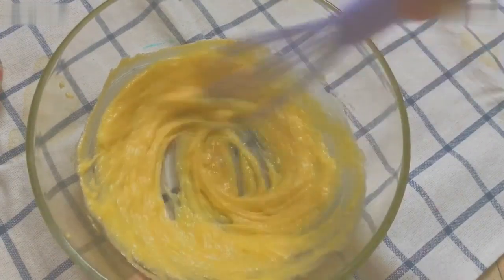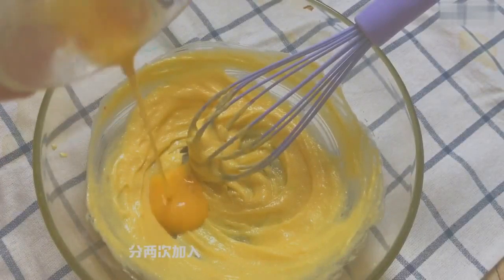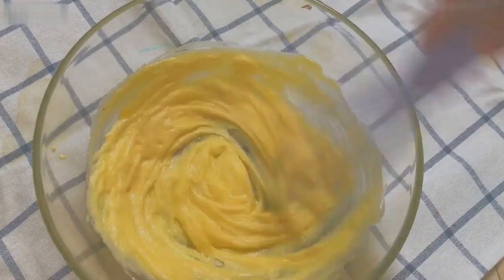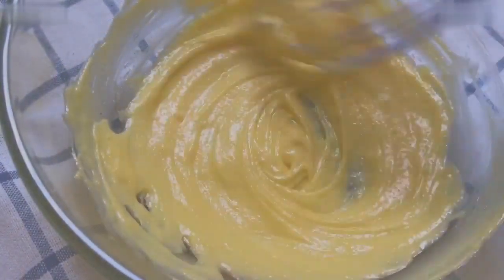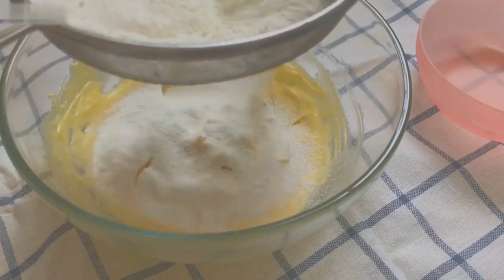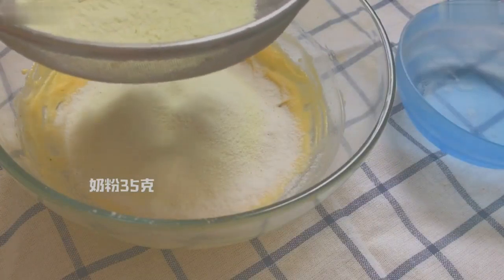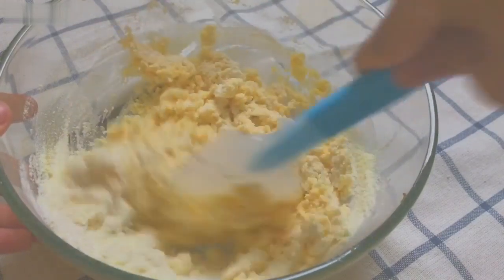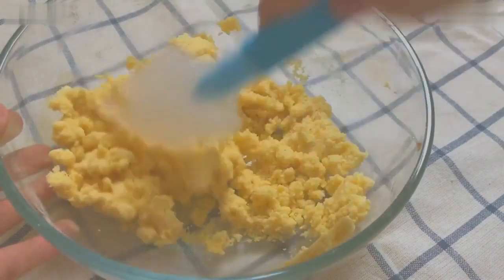Bakery Style Sugar Cooies are amazing